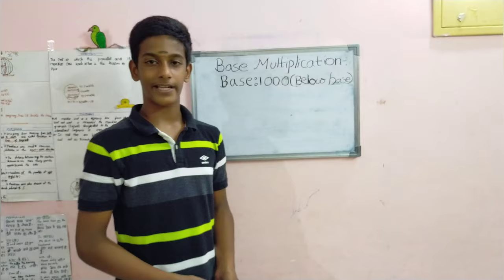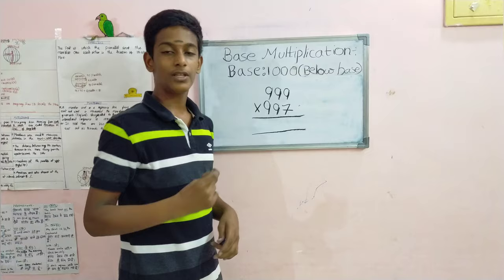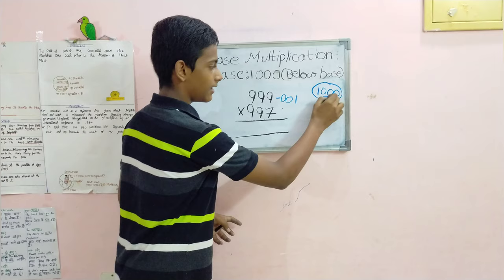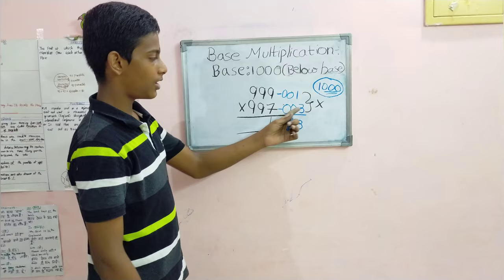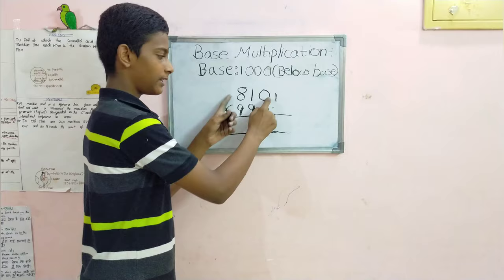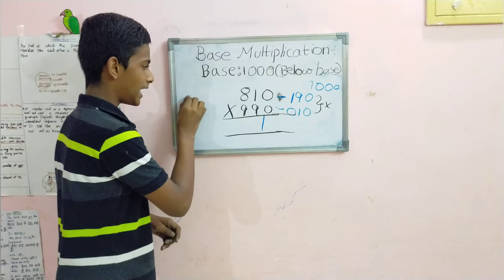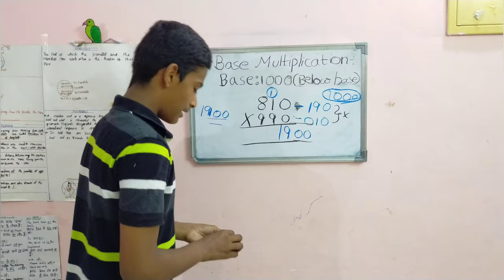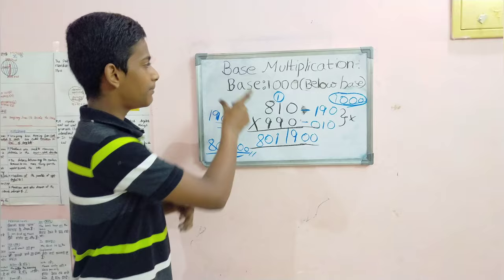Lesson 2:Base multiplication| Part 2| By kalanidhi Maran| UMT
The same method can be used to solve any large numbers